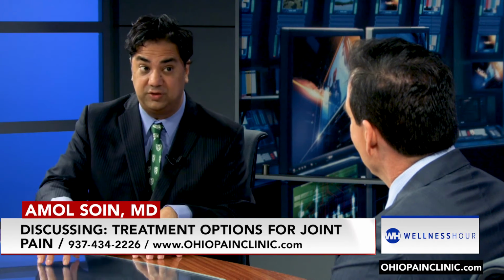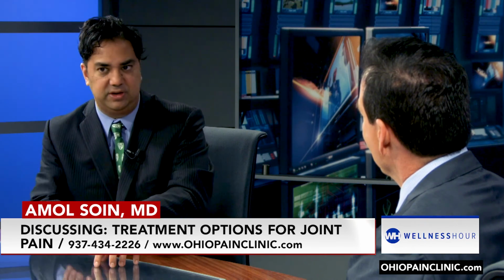Joint Pain with Centerville, OH Pain Management Physician, Amol Soin, MD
The Wellness Hour

Become a Guest
We’re always looking for licensed health practitioners with interesting health topics to come on The Wellness Hour to discuss their specialties.

Each week, The Wellness Hour airs on TV in approximately 80+ million homes across the United States and Canada, featuring some of the nation’s leading medical doctors, dentists and other licensed health practitioners. The show airs more than 2,400 episodes each month on cable, satellite and broadcast television.

The Wellness Hour has three divisions: Production, Advertising (Alvarez Advertising Agency), and Practice Management Consulting. In addition, the Wellness Hour Website has become an extensive online medical resource for both doctors and the public to stay up to date on health news or find a physician.

The medical news show has become a television and social media platform for doctors and healthcare practitioners to discuss their expertise, innovations, and breakthroughs in their specialty with the communities they serve. The show makes patients feel like they know you before they come into your practice.